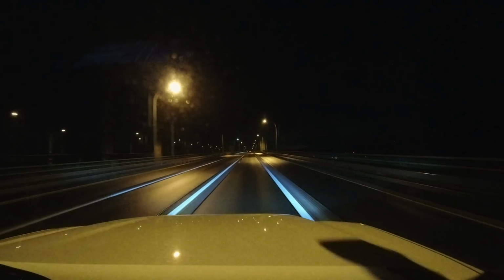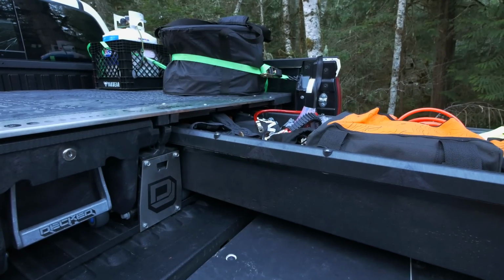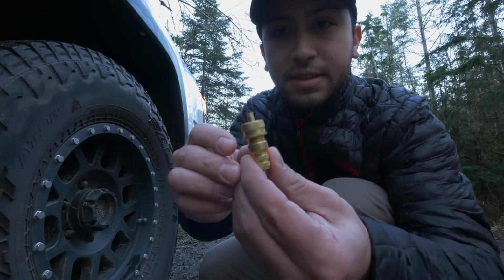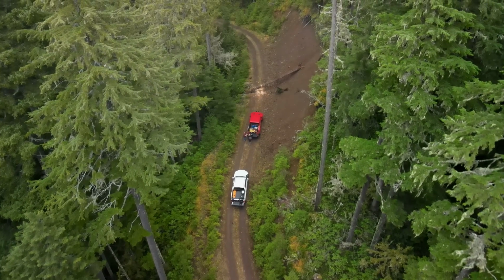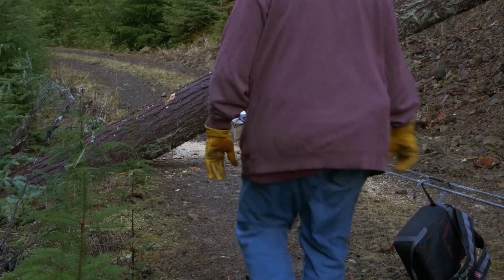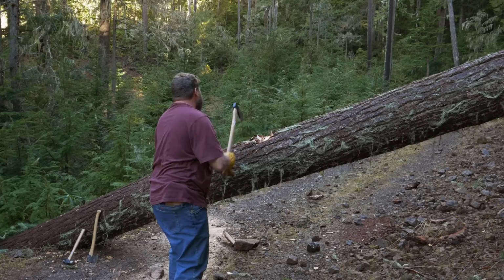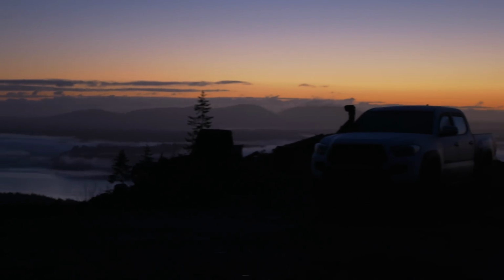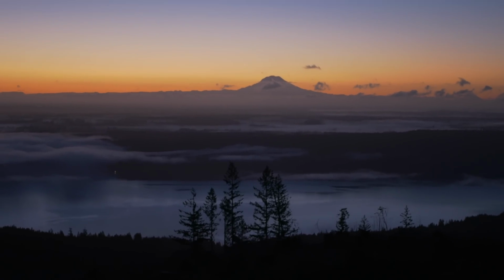Exploring Along The Hood Canal - Olympic Peninsula | Conquest Overland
The vast forest, waterfront views and snow-capped mountains, the Olympic Peninsula has it all. This time I’m accompanied by a fellow outdoor enthusiast and Pacific Northwest resident, Charles. Join me for another weekend adventure of exploring the numerous forest roads and discovering unforgettable campsites along the Hood Canal.

》Recent Episode
First Trip of 2021